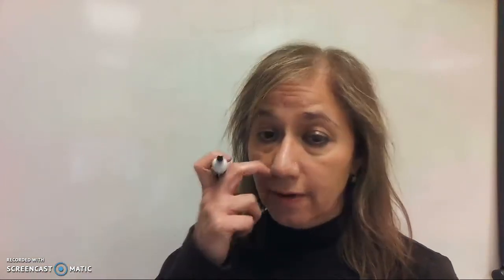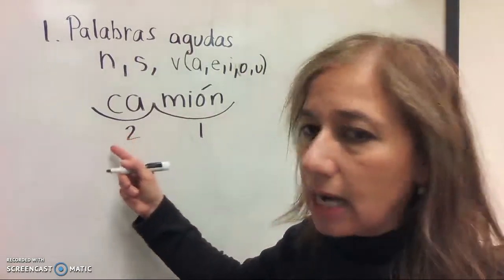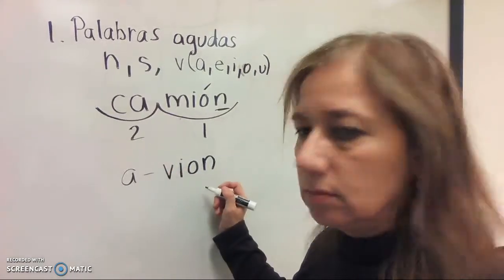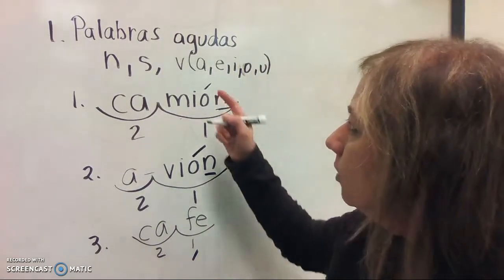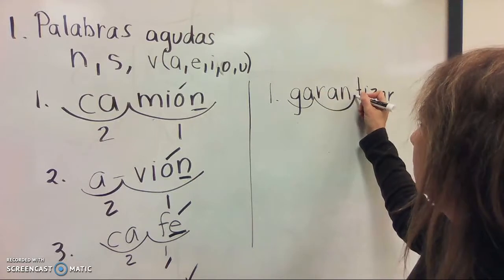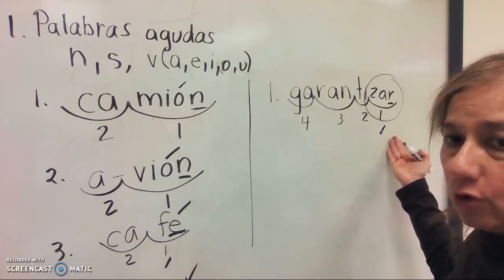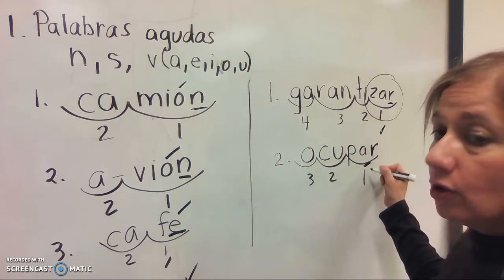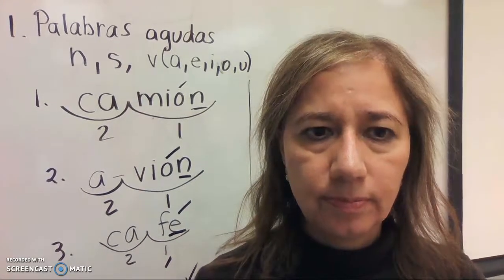Explanation of "Palabras Agudas" by Sra. Clarky